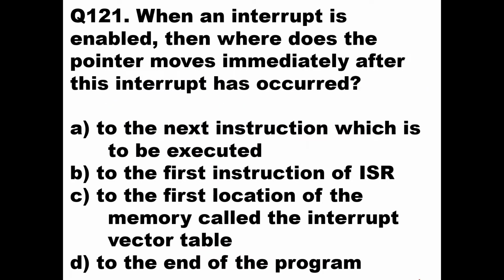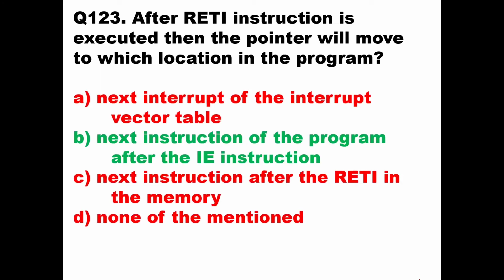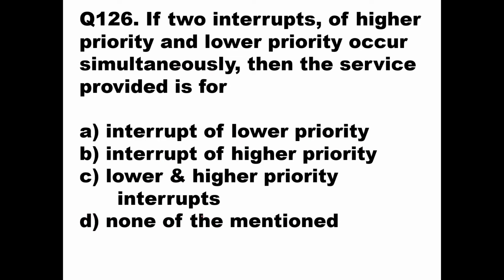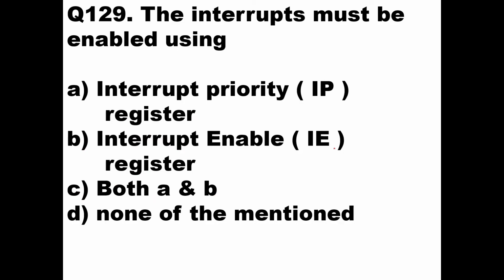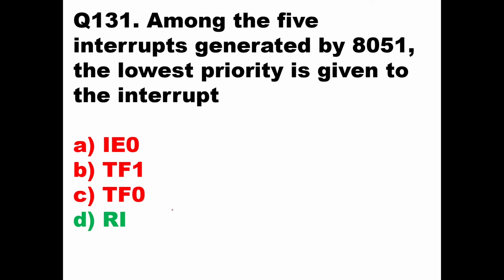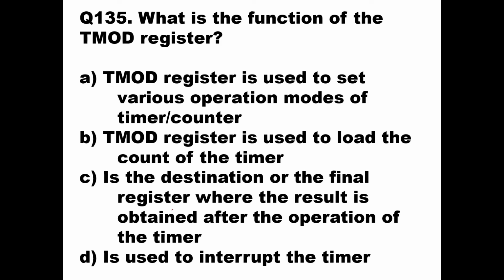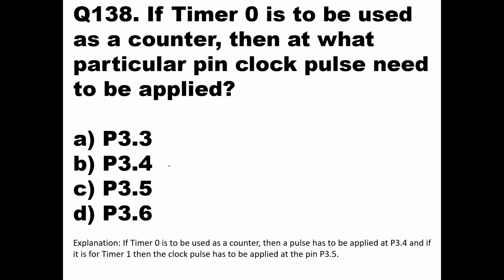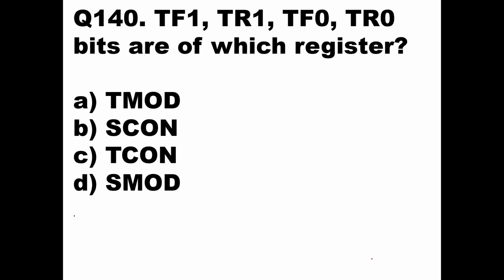DCET MICROCONTROLLERS | PART 7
DCET
DCET MCQs
DCET HOW TO SOLVE ELECTRONICS
DCET MICROCONTROLLERS
MCQ's ON MICROCONTROLLERS 8051